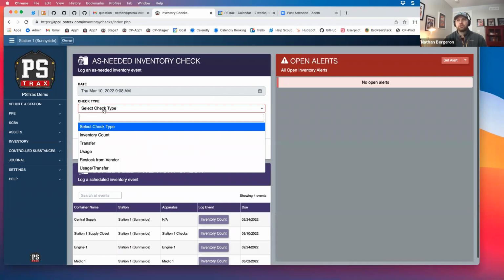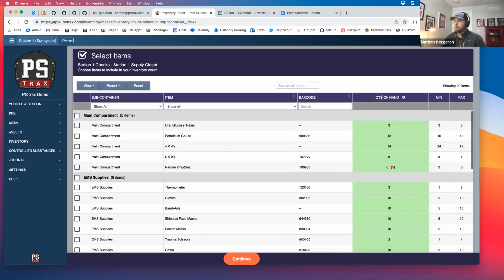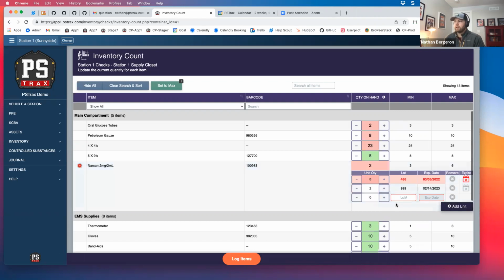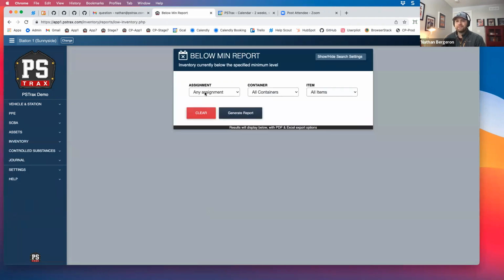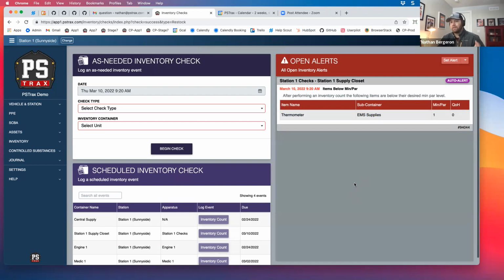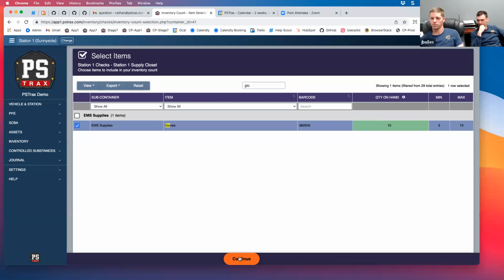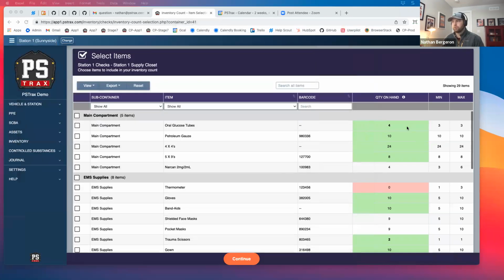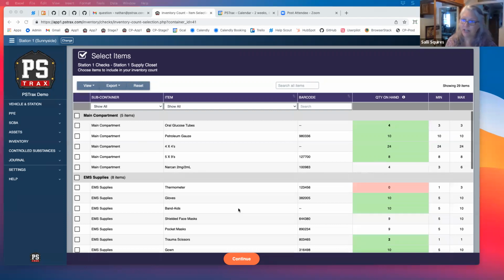Travis County ESD10 & PSTrax | Inventory Module Demo Recording